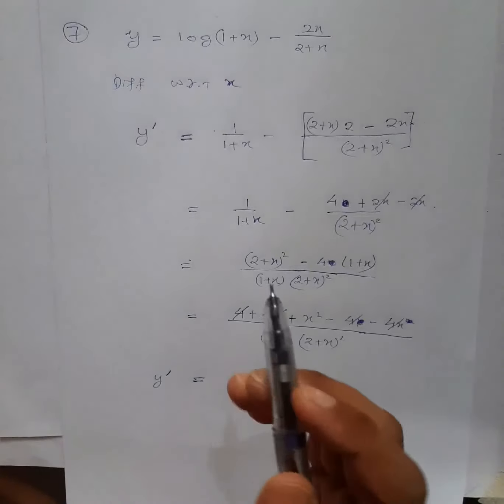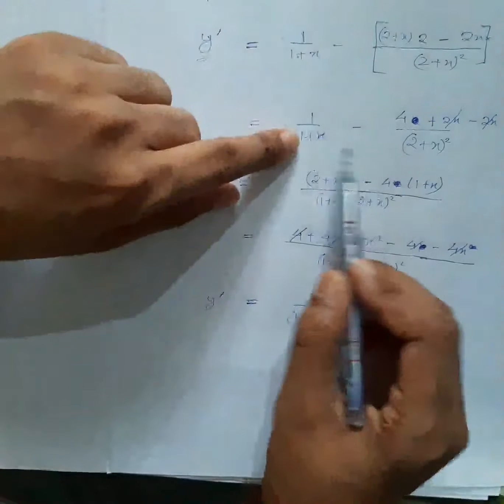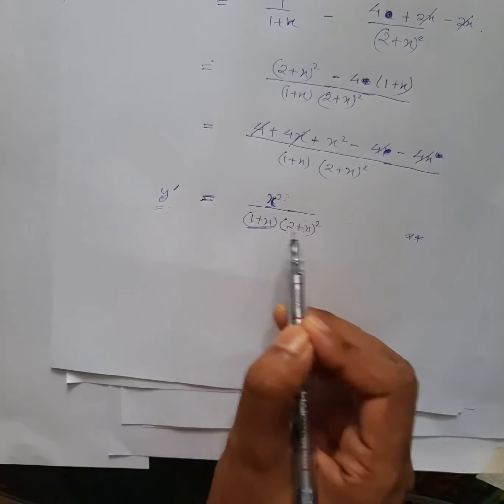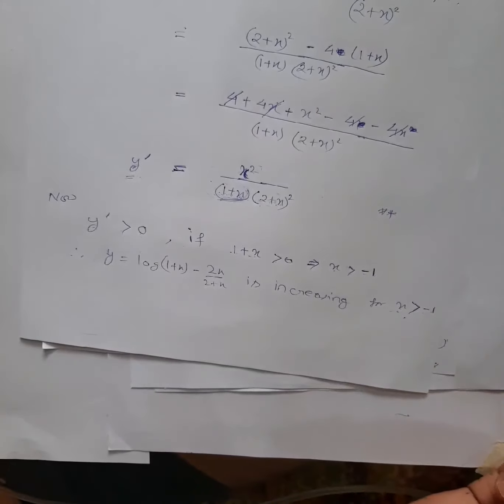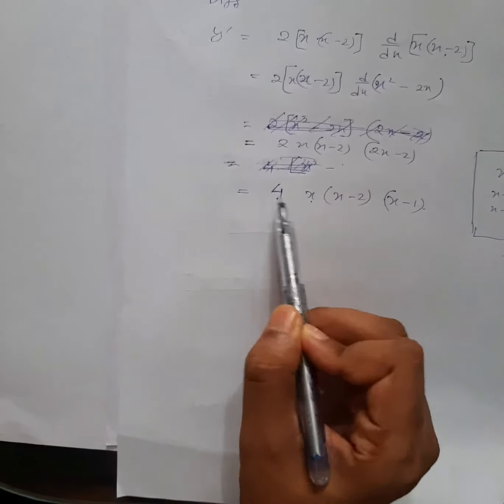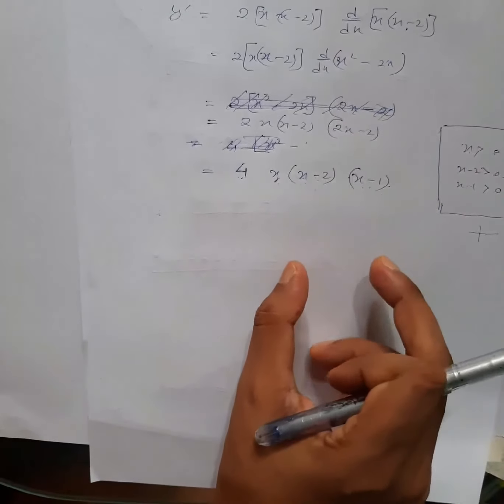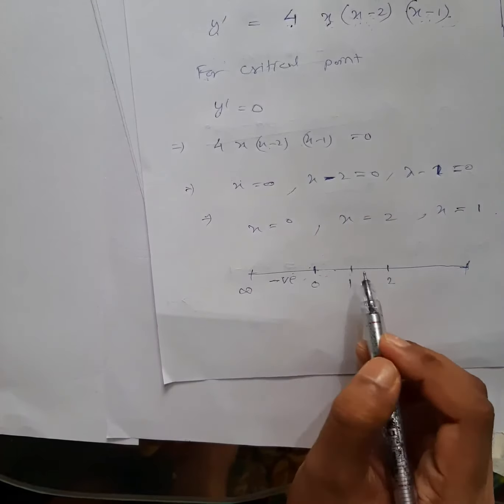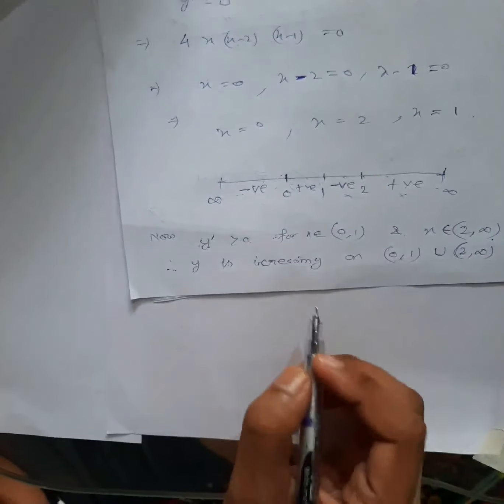Lec-25 part 12